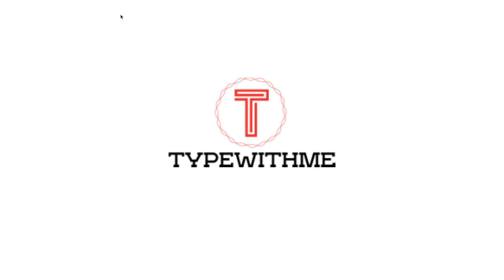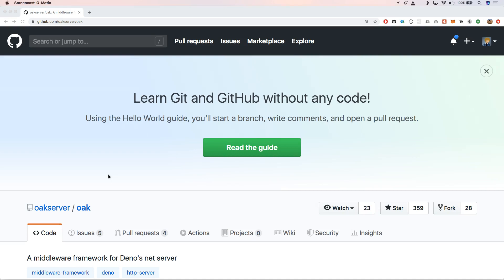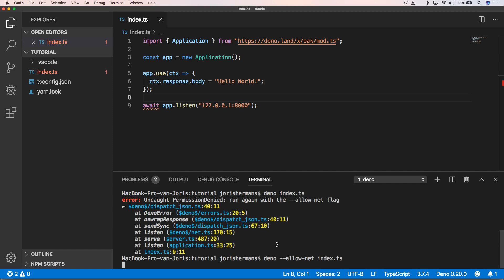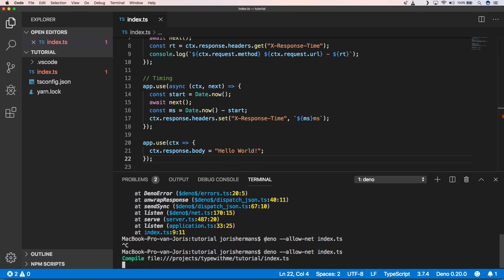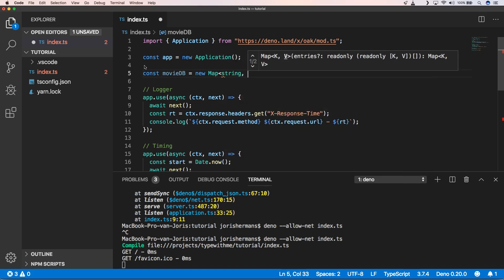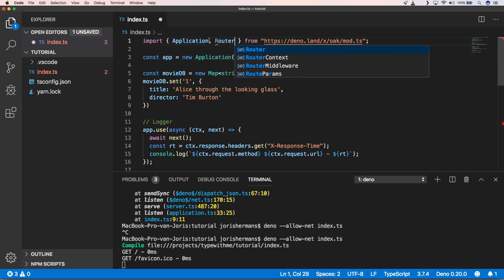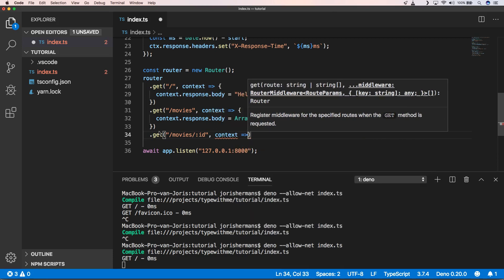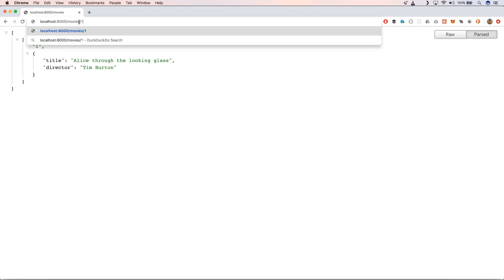Deno oak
Deno oak, oak is a serverside framework for deno inspired by koa.js for node.js. In this tutorial we will build a basic movieDB rest api.